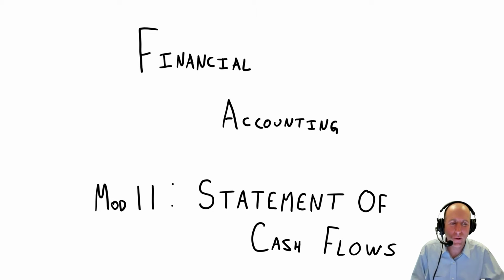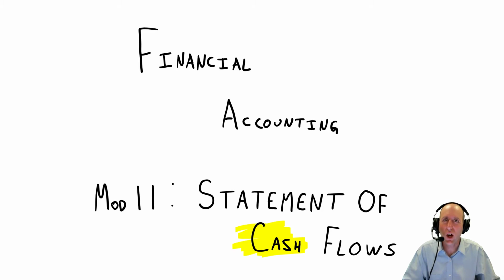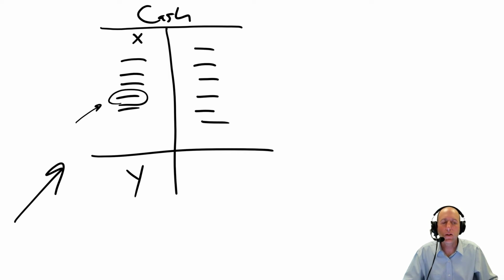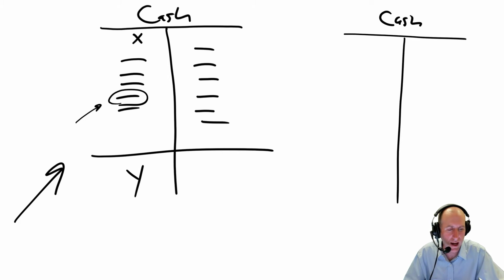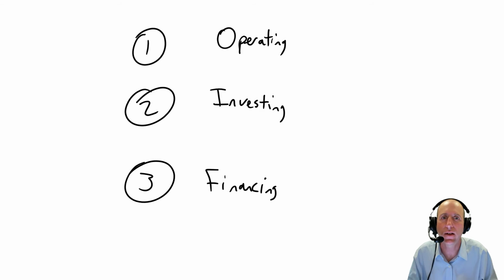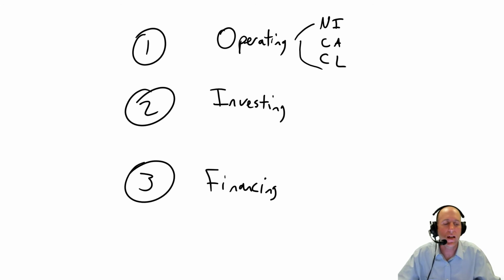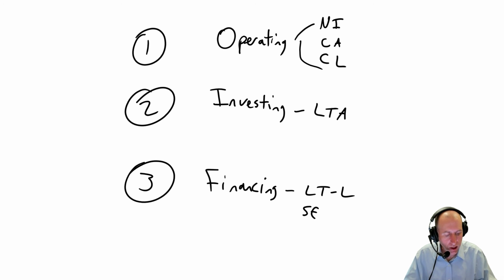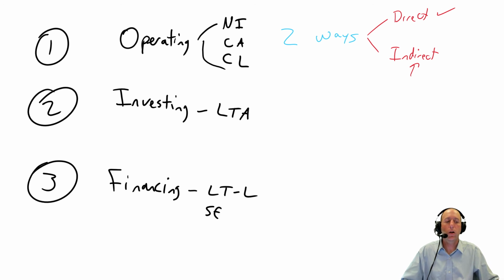FA 45 - Statement of Cash Flows Explained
Module 11 examines the statement of cash flows.  This is one of the most complex topics of an introductory accounting class, we learn to classify cash flows as operating, investing, or financing, and we learn how changes in asset, liability, and equity accounts effect cash flows.